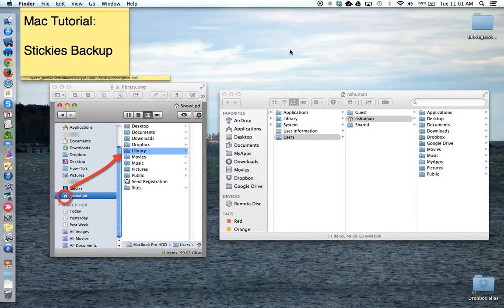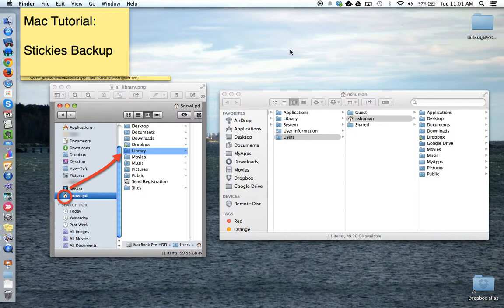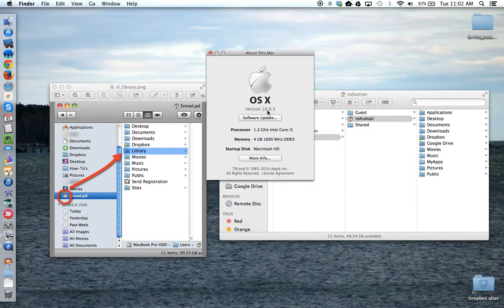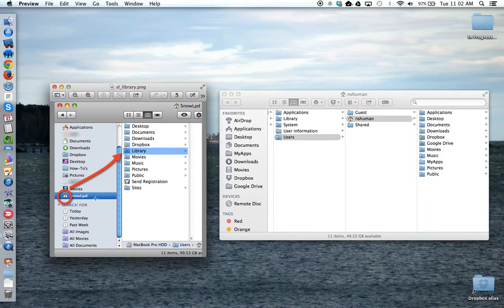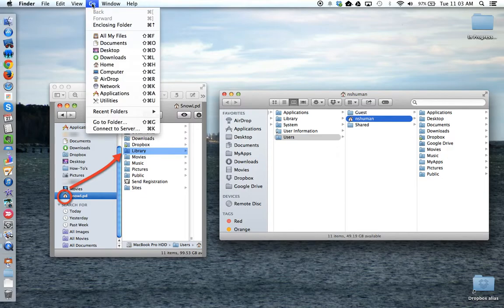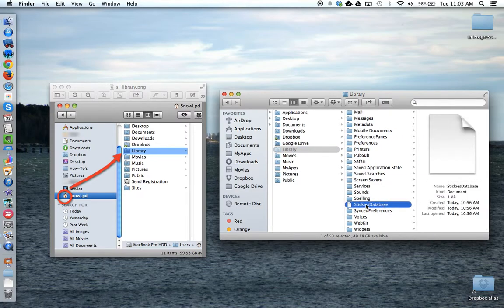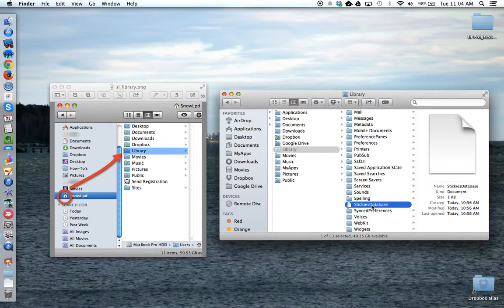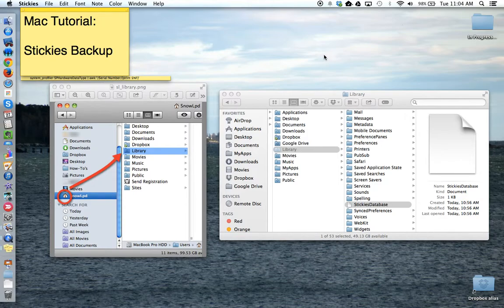HowTo - Stickies Backup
This tutorial will show how to backup the information in the Stickies app. on your Apple desktop or laptop. The process is basically the same, except that the ease with which one locates the Stickies Database file is dependent on what Operating System (OS) your computer is running. We will cover both possible scenarios in this tutorial.